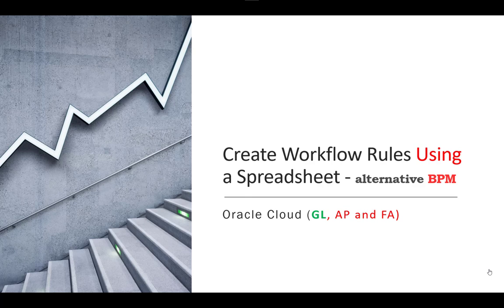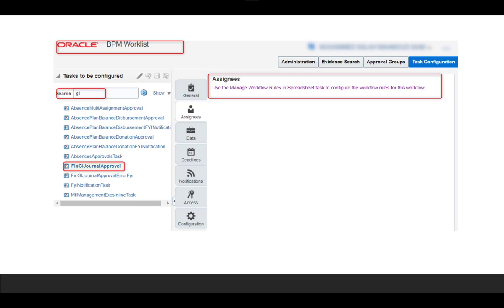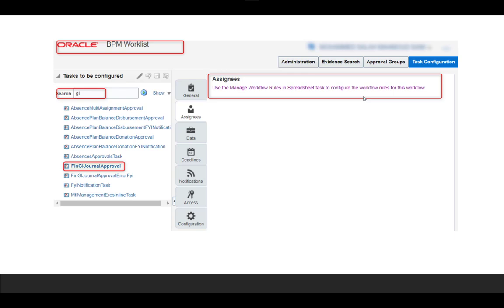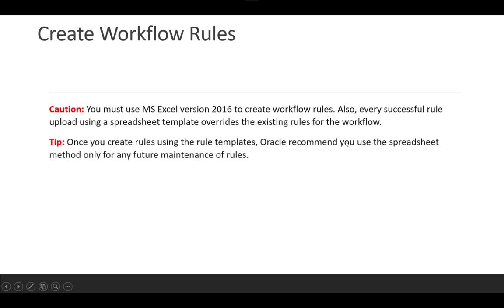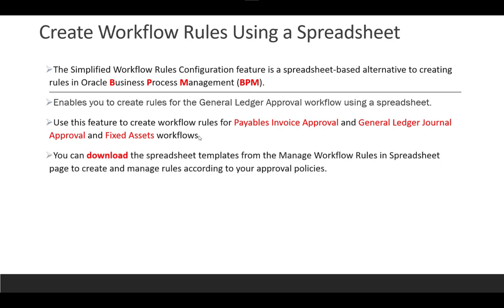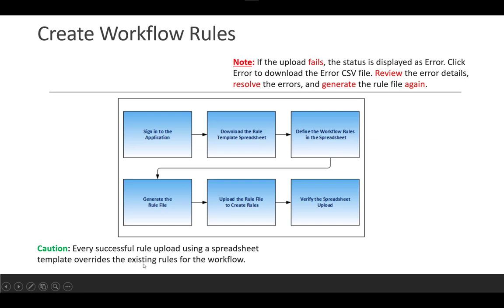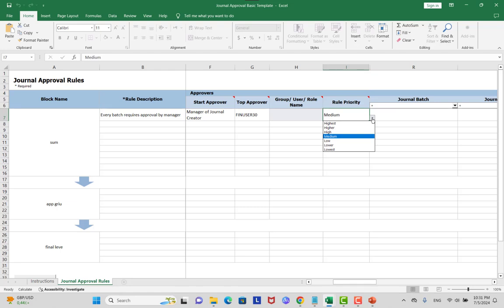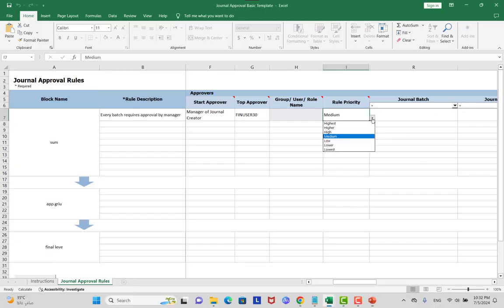Create Workflow Rules Using a Spreadsheet - alternative BPM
Create Workflow Rules Using a Spreadsheet
The Simplified Workflow Rules Configuration feature is a spreadsheet-based alternative to creating rules in Oracle Business Process Management (BPM). Use this feature to create workflow rules for Payables Invoice Approval and General Ledger Journal Approval workflows.

You can download the spreadsheet templates from the Manage Workflow Rules in Spreadsheet page to create and manage rules according to your approval policies.

In addition to creating and managing rules, this feature also lets you do the following.

Name the rule blocks
Initiate various approvals in parallel
Configure or model the blocks to facilitate better approval routing
Use the Lists feature to define customized approval rules with more flexibility.
Access advanced configuration, with an expanded range of functions and more information about each function.
Enable or disable rules and rule blocks.
Add multiple approval actions on the same rule conditions.

Sign in and navigate to the Manage Workflow Rules in Spreadsheet task.
Download the rule template from the Rule Templates section of the Manage Workflow Rules in Spreadsheet page.
Define the workflow rules in the spreadsheet.
Generate the rule file.
Upload the rule file to create rules.
Verify the spreadsheet upload.

Caution: You must use MS Excel version 2016 to create workflow rules. Also, every successful rule upload using a spreadsheet template overrides the existing rules for the workflow.
Tip: Once you create rules using the rule templates, we recommend you use the spreadsheet method only for any future maintenance of rules.
Name Rule Blocks
You can name the rule blocks to organize the approval process. Naming also makes it easier for users to understand and navigate, as users can clearly see the purpose and function of each block.

Configure Rule Blocks for Approval Routing
Configuring rule blocks can increase the accuracy of decision-making during the approval process. It becomes easier to track the flow of approvals and identify any potential issues or bottlenecks in the process. It allows for easy configuration and adaptation to specific business needs.

Verify if the Approval Routing Administration feature is enabled at Offerings  Financials  Opt In Features. Click the Edit icon for Financials. If the feature isn't enabled, select its check box.

In the Setup and Maintenance work area, go to Financials  Application Extensions Manage Workflow Rules in Spreadsheet task.

Download the Rules Template
Download the rule template by performing these steps:

Caution: You must use MS Excel version 2016 to create workflow rules.
Note: Each rule template contains an example of an approval business case to demonstrate how to manage workflow rules using the rule template.
Define the Rules in the Spreadsheet
After downloading the rule template, you must define the workflow rules using the sheets provided in the rule template. Here's a list of sheets you can see in the rule template spreadsheet:

Workflow Rules: Provides a template for configuring transaction approval rules.

Note: The name of this sheet varies for each product. For example, for Payables, the sheet is labeled as Invoice Approval Rules.
Data Set: This sheet provides a template to map the varying attributes to the data.

Note: Currently, data sets are only available for Payables workflows. For more information about data sets, refer to the Data Sets section.
A business rule is an approval requirement within your approval policy. Before defining rules in the rule template, you must analyze approval policy. Consider these points before defining a business rule:

Which transactions require approval?
Who approves transactions in your organization?
Do the approvers vary based on the transaction attributes? If so, use a data set.

What are approval conditions?
How do you want to route the approval notifications?
Which approvals require FYI notifications?
Which transactions are exempted from the approval rule?
For example, for Payables, if your organization's approval policy mandates that:

All invoices that aren't matched to a purchase order must be approved at two levels of the supervisory hierarchy. This hierarchy starts from the manager of the user who creates the invoice.
All invoices that have an invoice amount of more than 5000 USD must be approved by a group of personnel from the Finance department.
For this example, you need two business rules.

Use the Workflow Rules sheet to define approval rules. Enter these details:
Approvers
In this section, designate approvers, specify approval routing, and define rule priority. The template supports a variety of approval routing options. This table provides you details on approval routing and how it works.